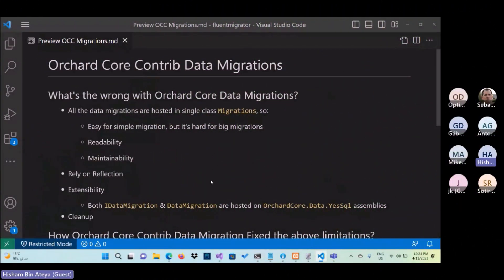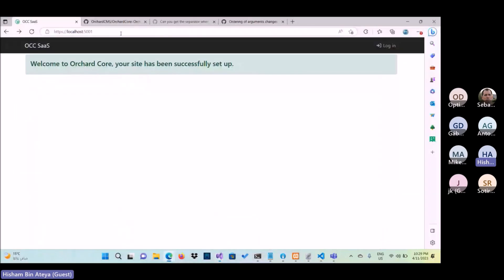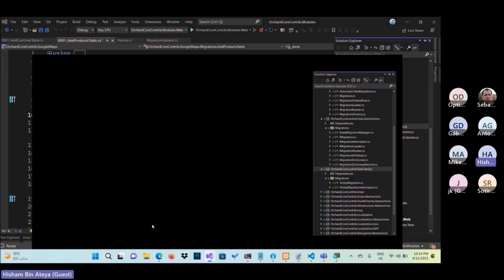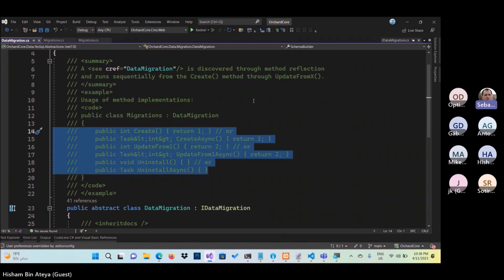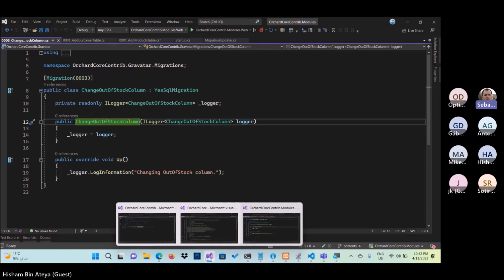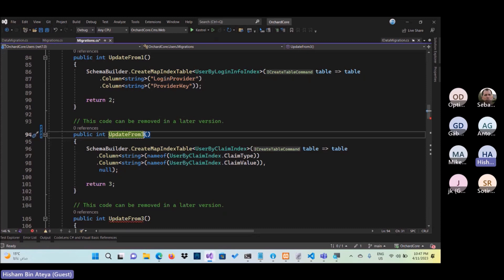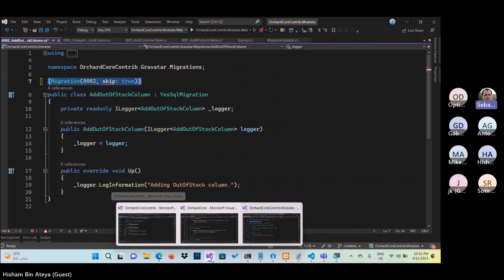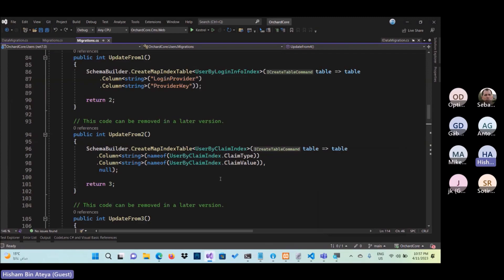Data Migrations PoC - Orchard Core Demo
The goal of the Orchard Core Contrib Data Migrations is to provide a solution to improve the Data Migrations in Orchard Core with the following steps:
- Splitting the migrations into multiple files, meaning each migration will be more readable.
- No reflection anymore.
- Both IMigration and Migration are hosted on OrchardCoreContrib.Data assemblies and YesSqlMigration in OrchardCoreContrib.Data.YesSql assembly.
- You can clean up everything by roll-backing the applied migrations.